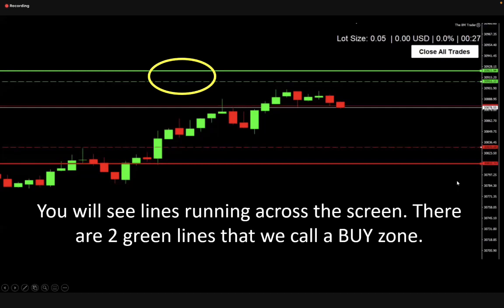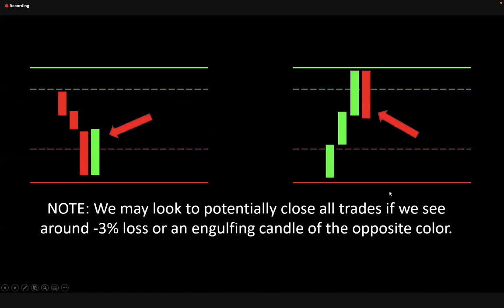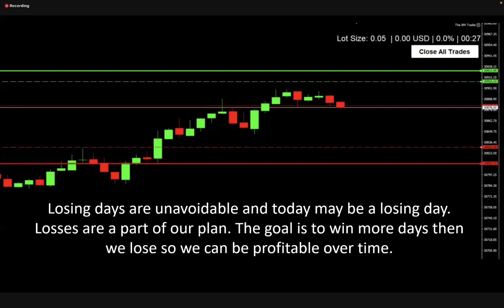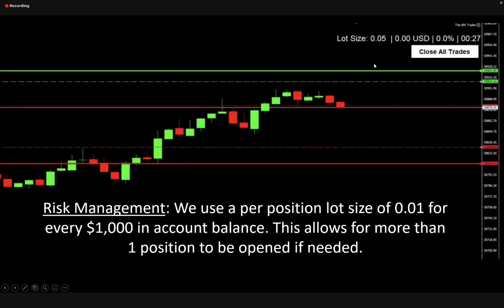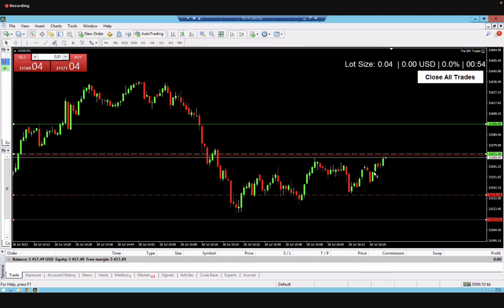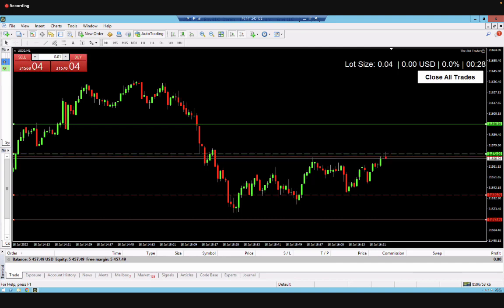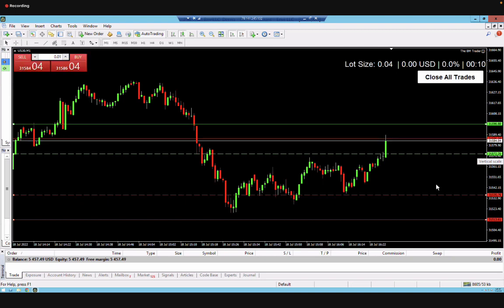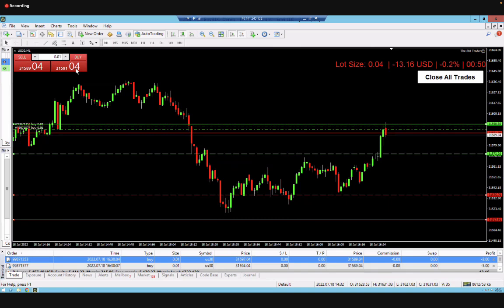Live Trade Session